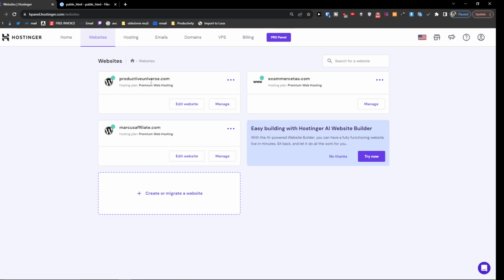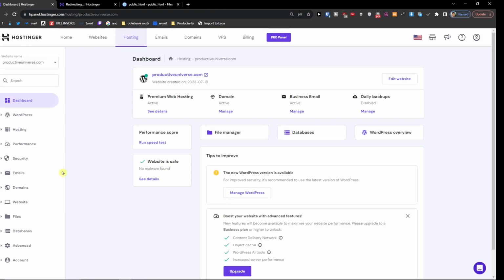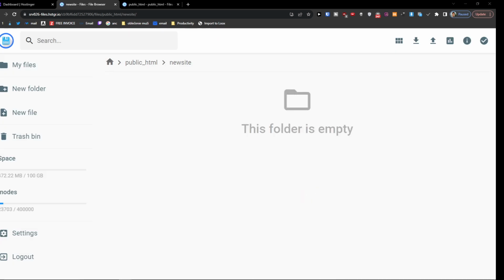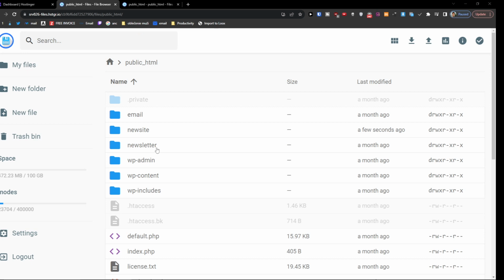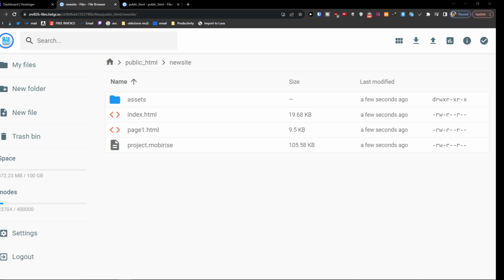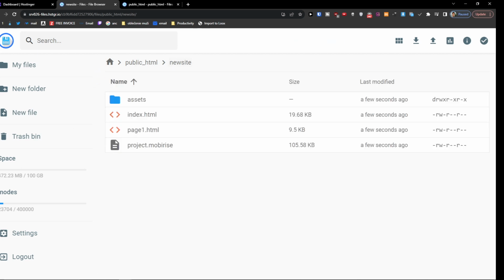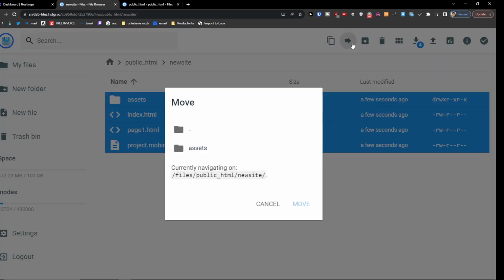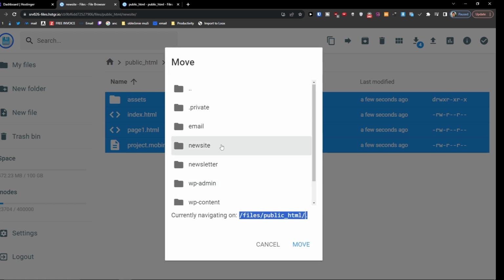How To Upload Website To Hostinger 2023 - Host A Website On Hostinger